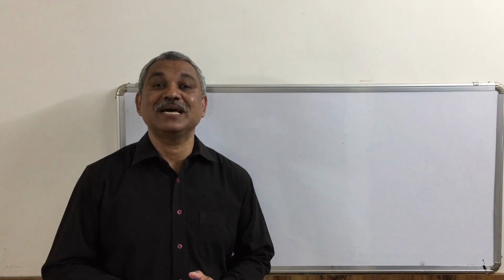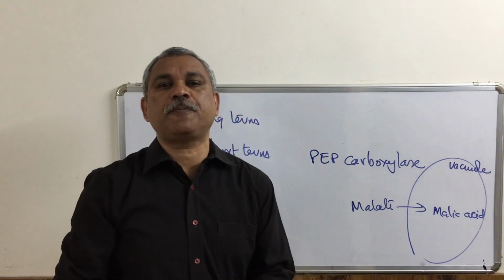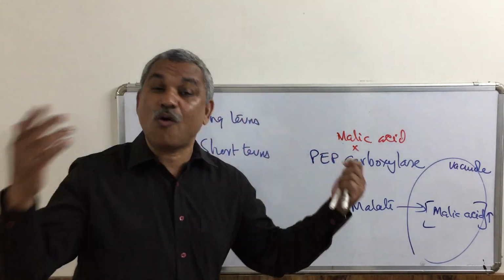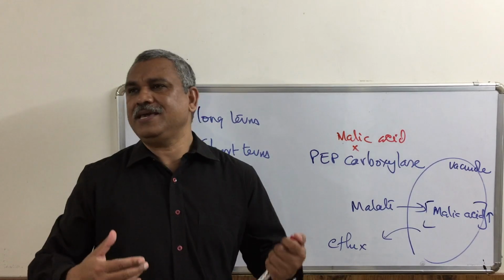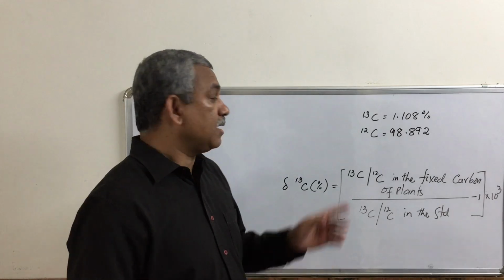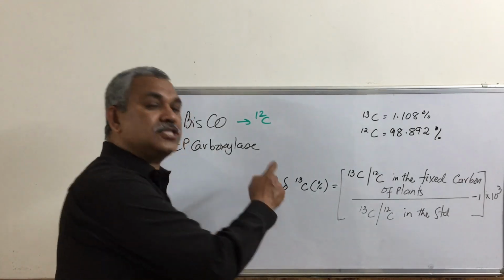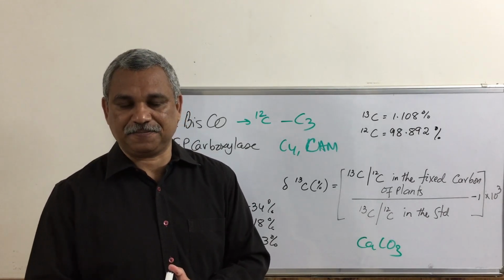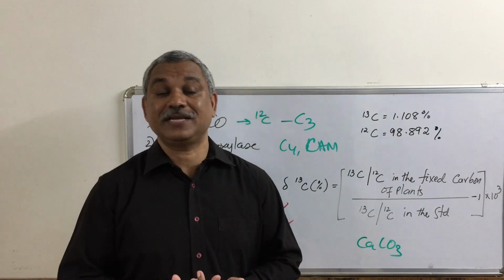Regulation of CAM pathway